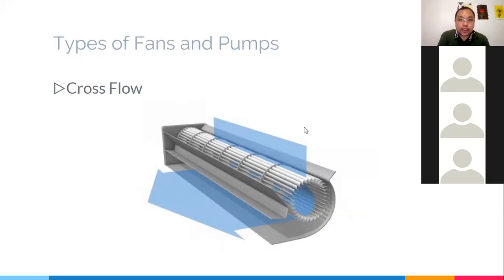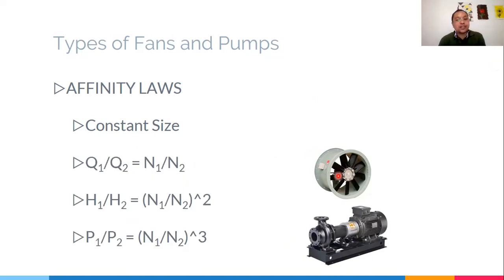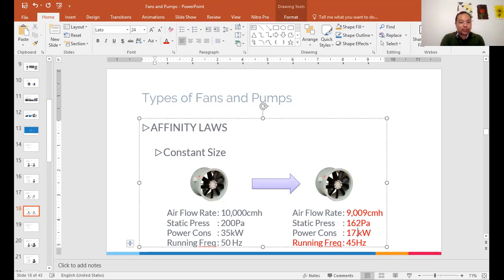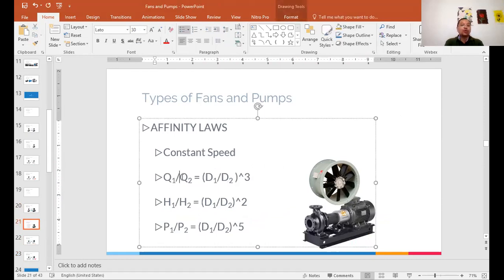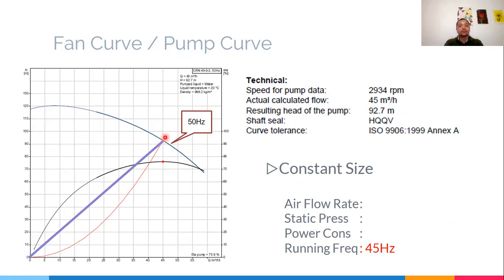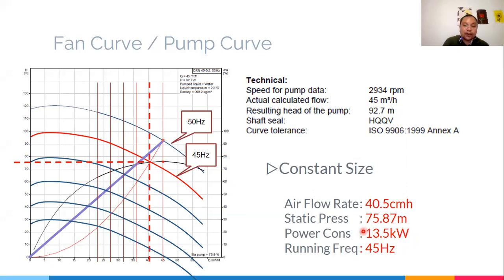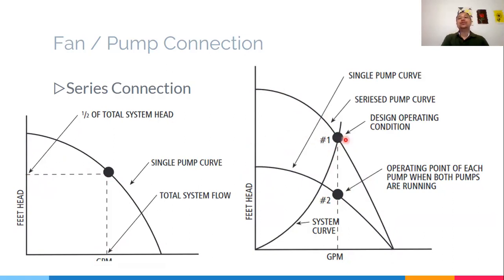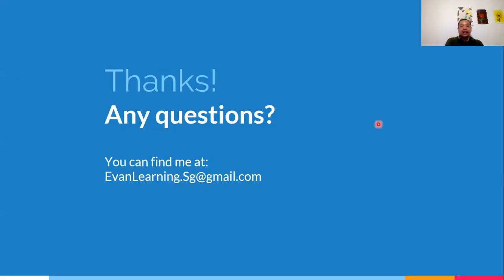ACMV Fundamentals Fans and Pumps